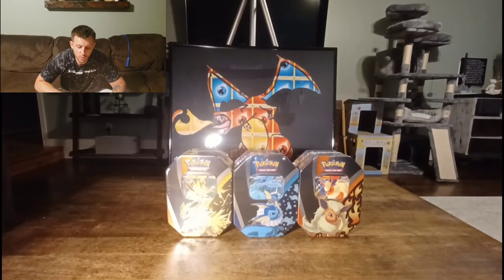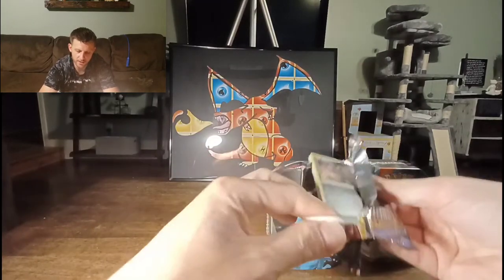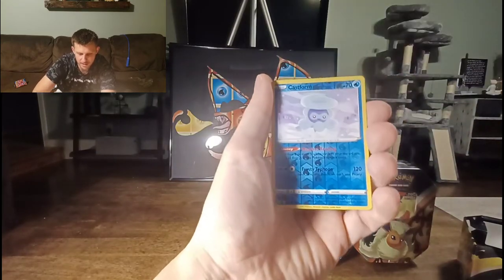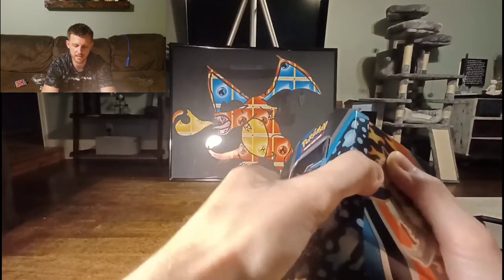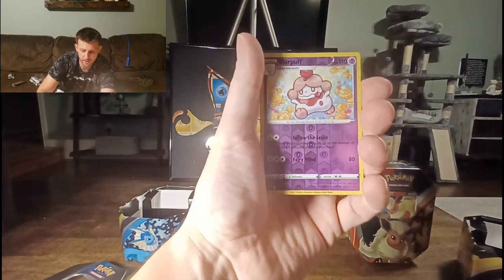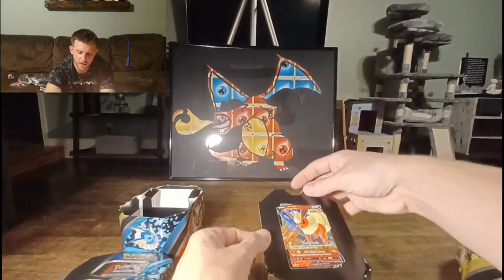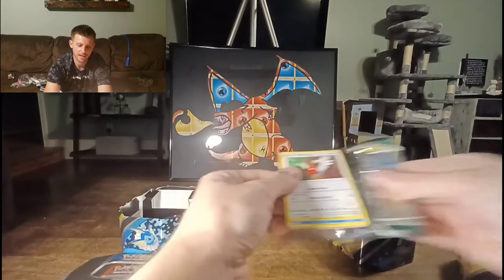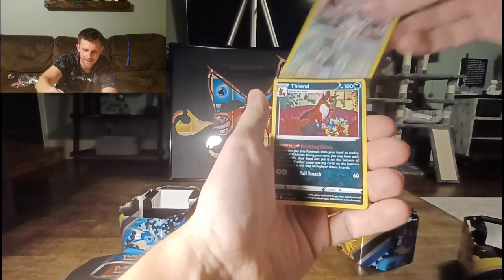NEW Eeveelution Tin Opening Early!🤯 I Open All of Them! Pokemon card opening Pokemon pack opening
new Eeveelution Tin from target opened early!